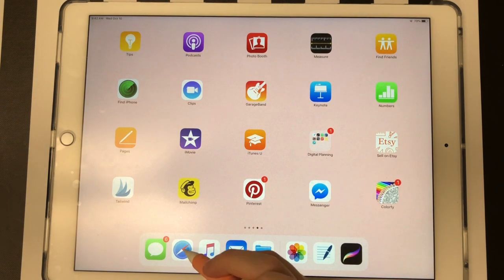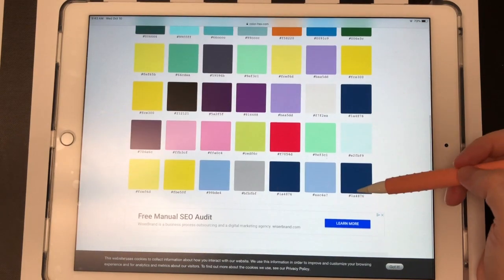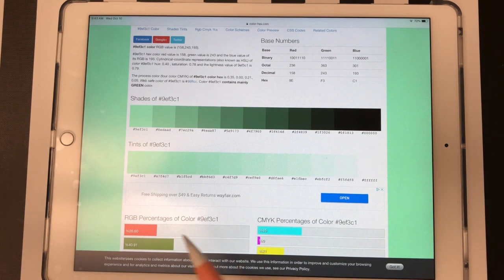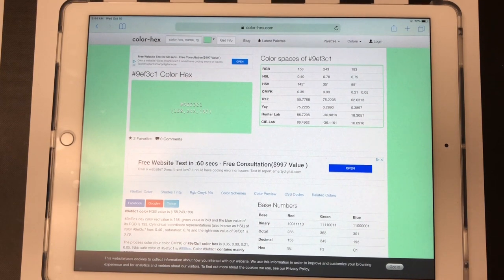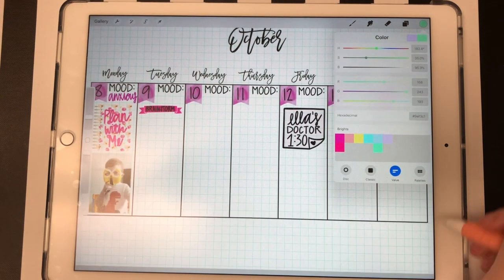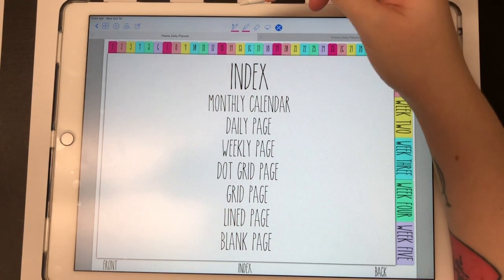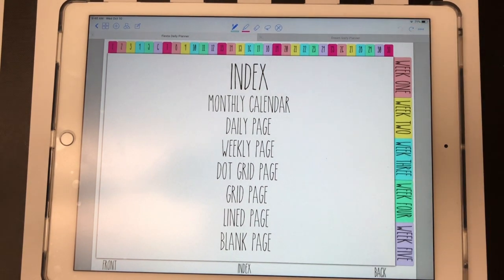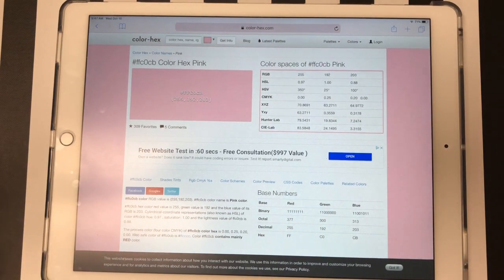Adding Custom Colors to Procreate & GoodNotes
This video shows you how to find custom colors, and use those colors in the Procreate app AND the GoodNotes app!

Timestamps:
0:29 - Finding Custom Colors
2:15 - Entering HEX Code in Procreate
3:10 - Entering HEX Code in GoodNotes

Materials Used:
Apple Pencil Cover